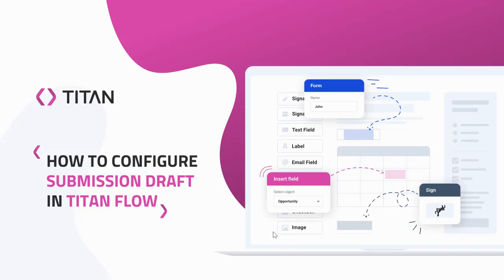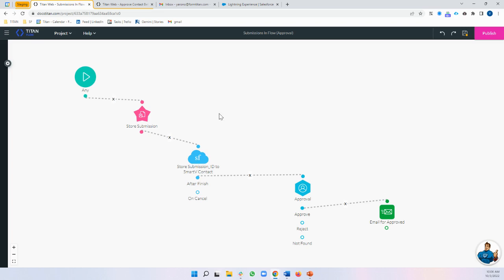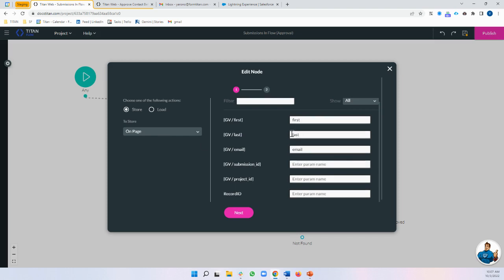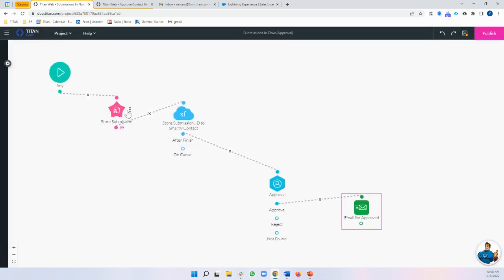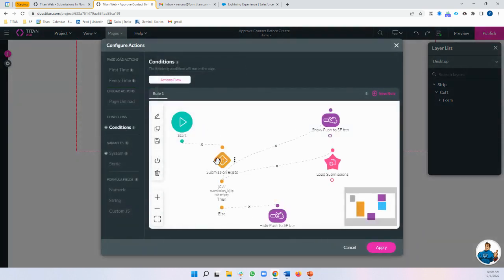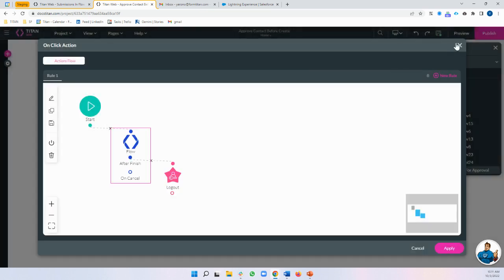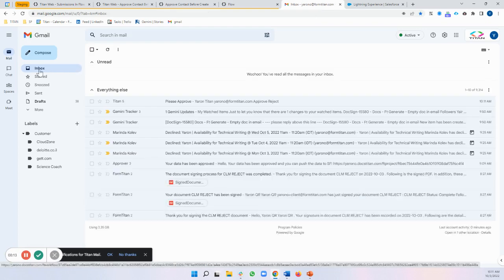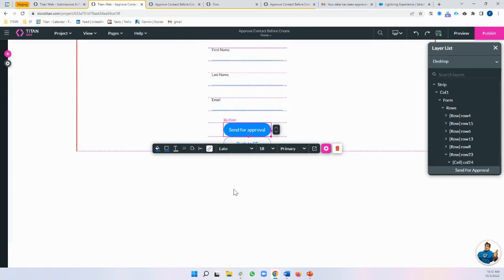Seamless Flows for Salesforce/ Successful Submission Drafts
Take your business to the next level using Titan Flow for Salesforce. In this video, check out how to configure a submission draft in Titan Flow. Watch to learn more about the depth of our Salesforce integration today!

All data in Titan Flow is pulled directly from Salesforce using zero code. That's right! You get all the data-driven power of Salesforce without hassle.

What Can Titan Flow Do?
This video demonstrates how to configure a submission draft to Salesforce using Titan Flow.

Chapters:
00:00 An introduction to configuring a submission draft in Titan Flow.
0:42 What are submissions?
0:10 How to store a submission.
2:20 Push submissions to SmartV users in Salesforce.
2:54 Check how to send an email to the end user.
3:10 How to load submissions in Titan Flow.
4:43 Testing configurations for submissions.

Transform the way you use your Salesforce data and choose Titan Flow for Salesforce.